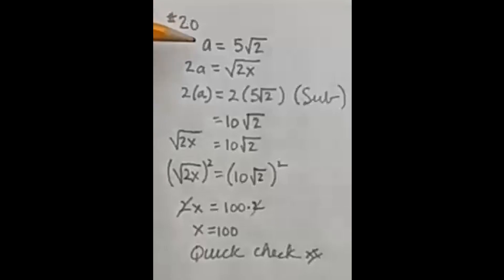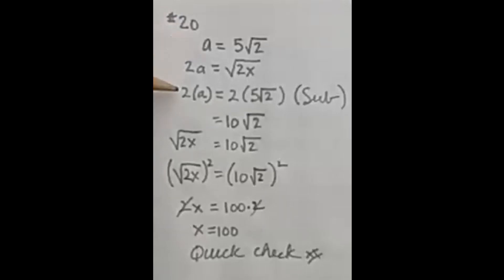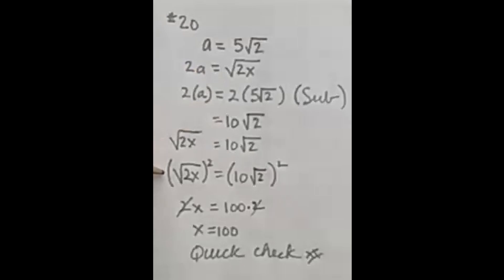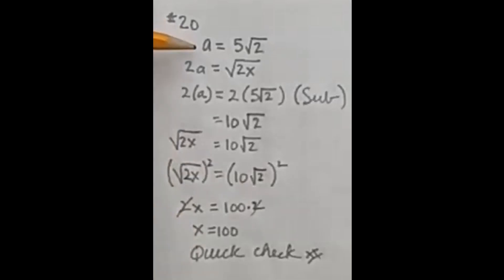Watch me solve one of the Toughest SAT math problems ever (in 30 seconds)